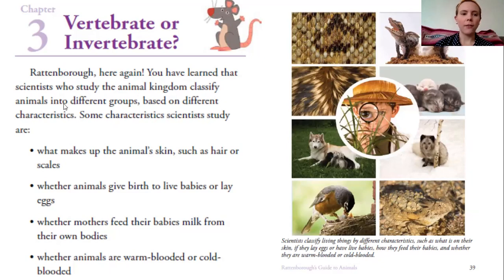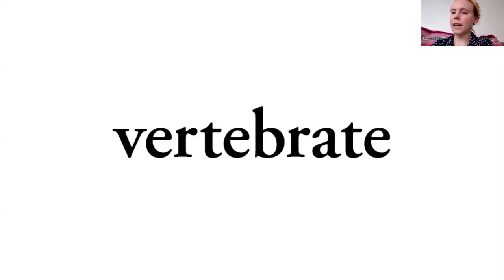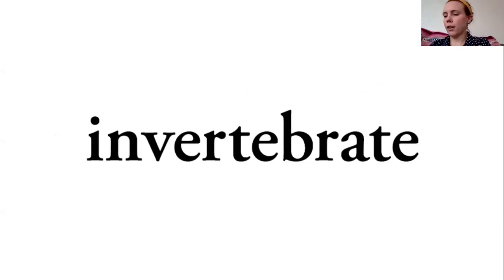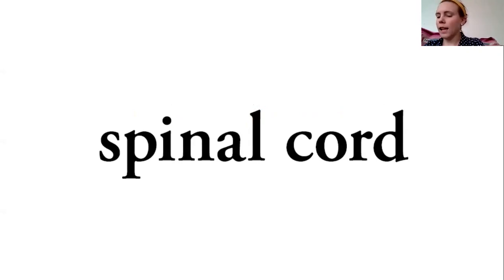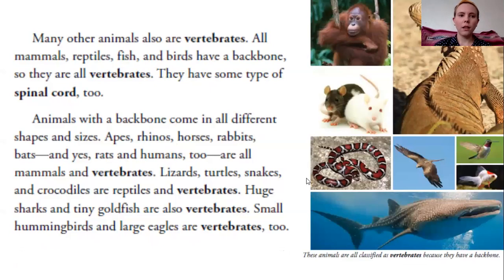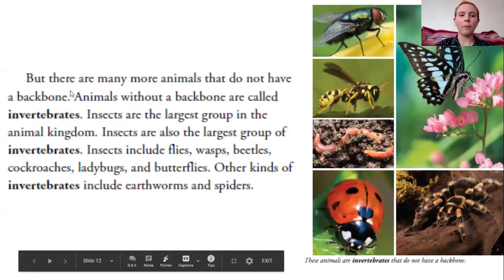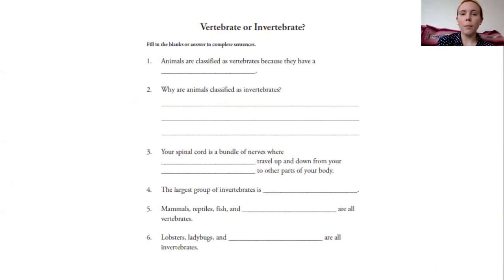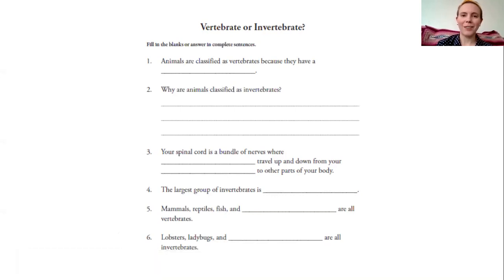Chapter 3 Animal Classification CKLA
Get ready to add some new vocabulary words to your glossary!

Thank you for working so hard, I am proud of you!